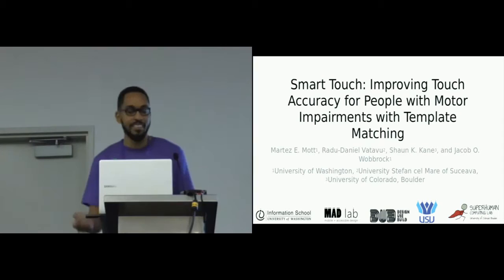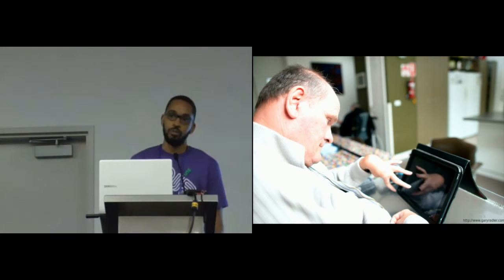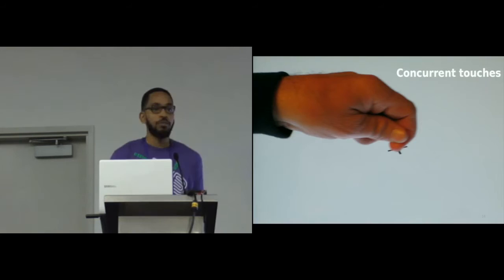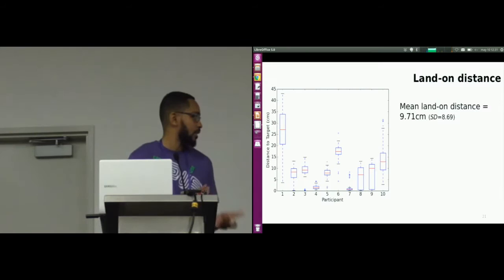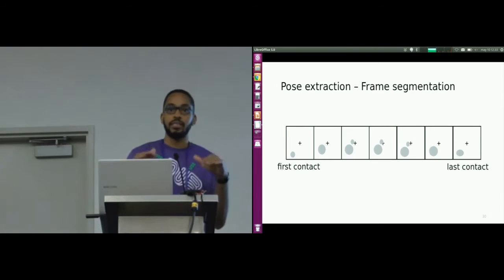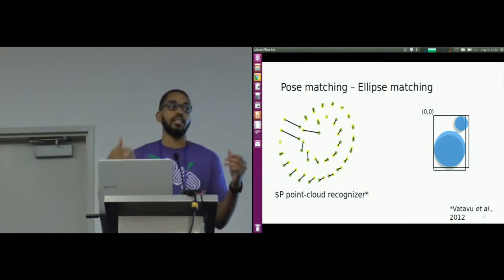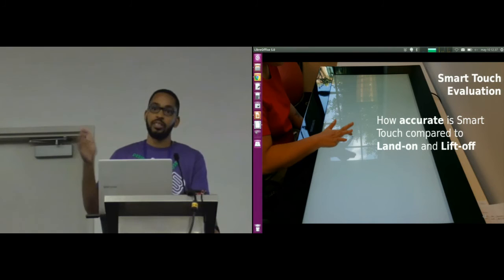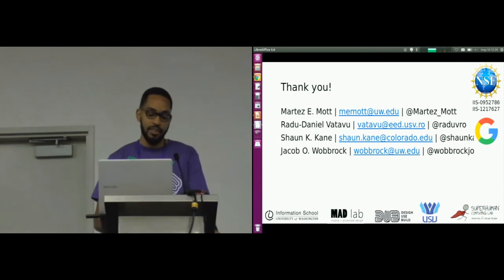Smart Touch: Improving Touch Accuracy for People with Motor Impairments with Template Matching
Martez E. Mott, Radu-Daniel Vatavu, Shaun K. Kane, Jacob O. Wobbrock

Session: Touchscreen Interactions

Abstract
We present two contributions toward improving the accessibility of touch screens for people with motor impairments. First, we provide an exploration of the touch behaviors of 10 people with motor impairments, e.g., we describe how touching with the back or sides of the hand, with multiple fingers, or with knuckles creates varied multi-point touches. Second, we introduce Smart Touch, a novel template-matching technique for touch input that maps any number of arbitrary contact-areas to a user's intended (x,y) target location. The result is that users with motor impairments can touch however their abilities allow, and Smart Touch will resolve their intended touch point. Smart Touch therefore allows users to touch targets in whichever ways are most comfortable and natural for them. In an experimental evaluation, we found that Smart Touch predicted (x,y) coordinates of the users' intended target locations over three times closer to the intended target than the native Land-on and Lift-off techniques reported by the built-in touch sensors found in the Microsoft PixelSense interactive tabletop. This result is an important step toward improving touch accuracy for people with motor impairments and others for whom touch screen operation was previously impossible.